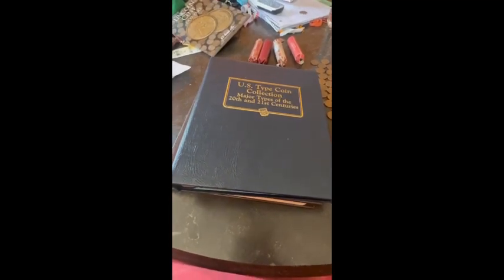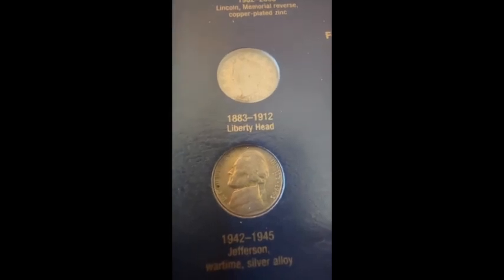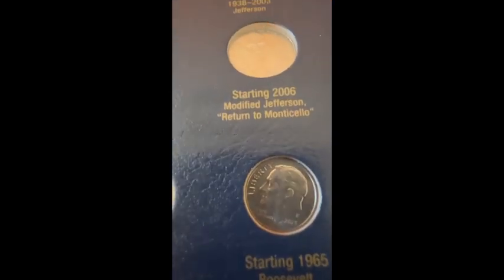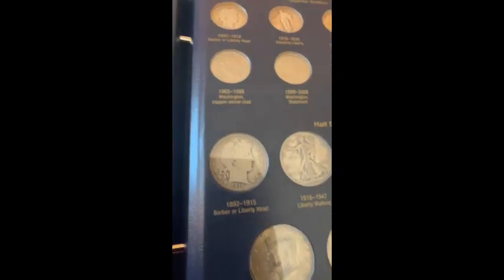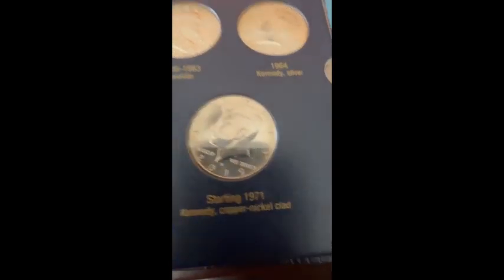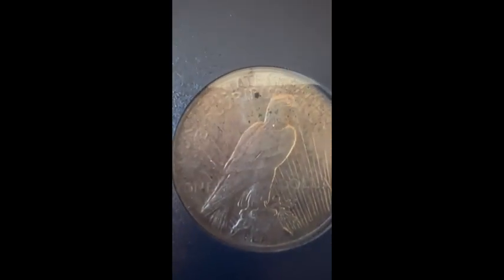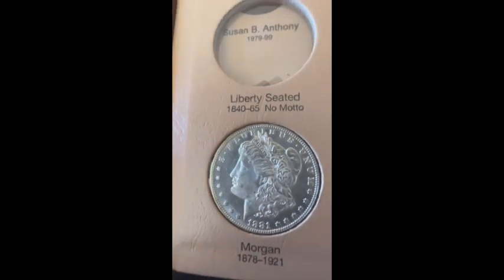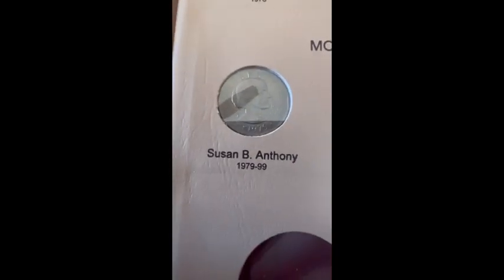Looking over my coin album United States types